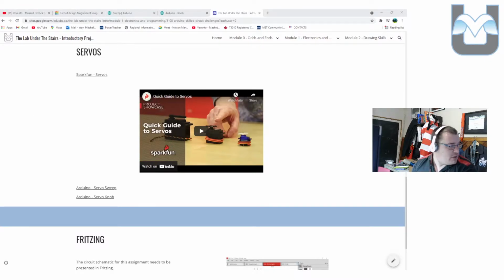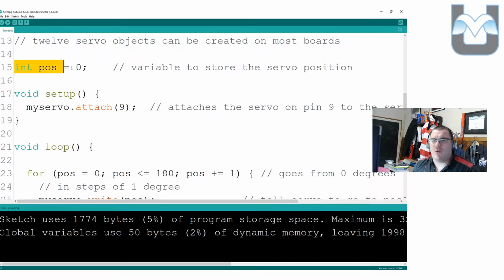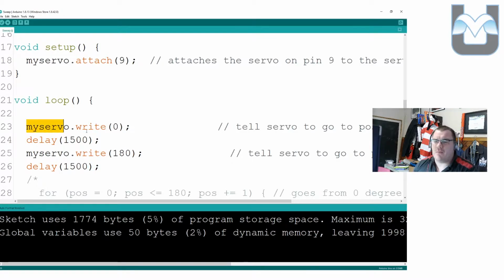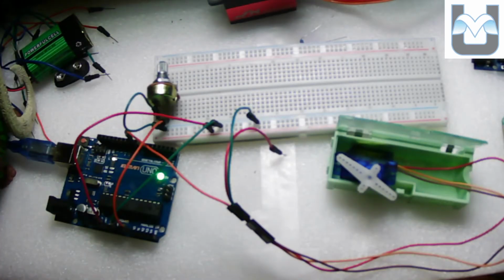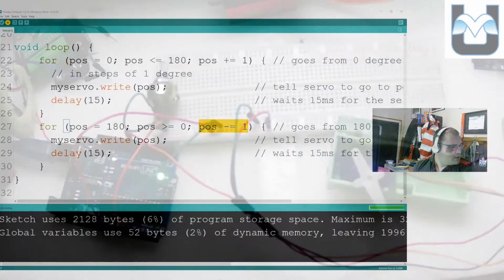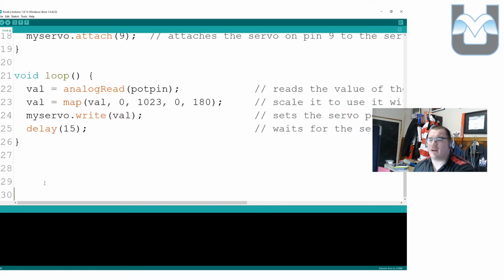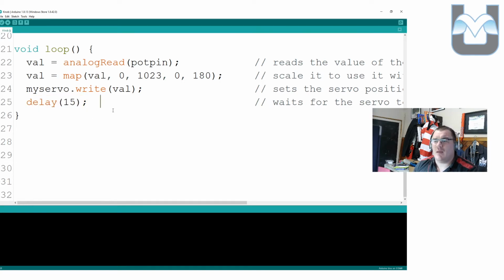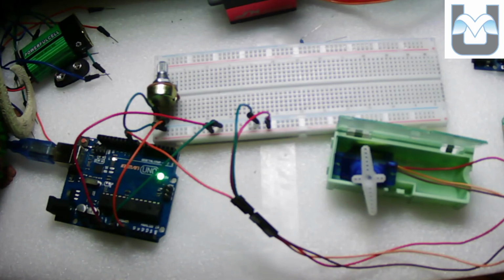Arduino - Servo Demo